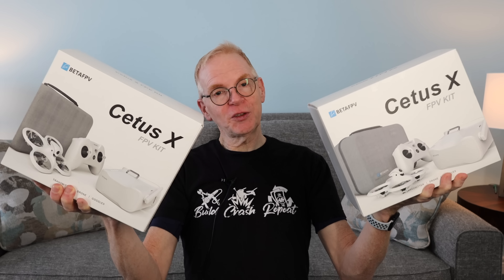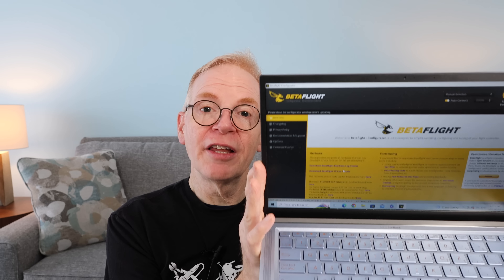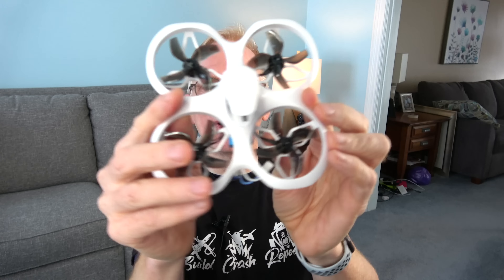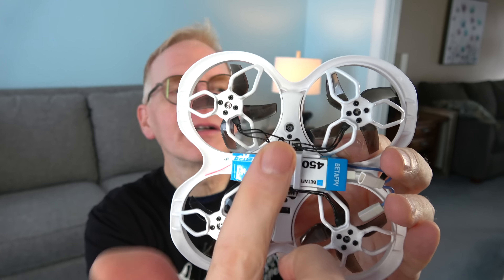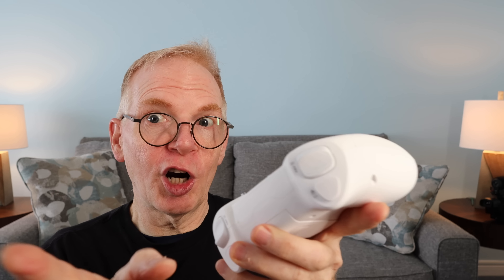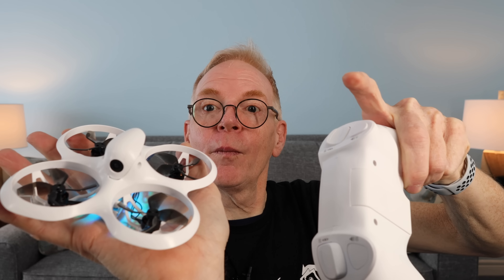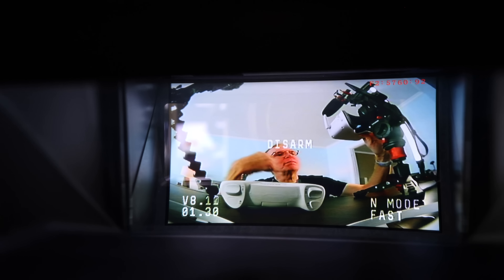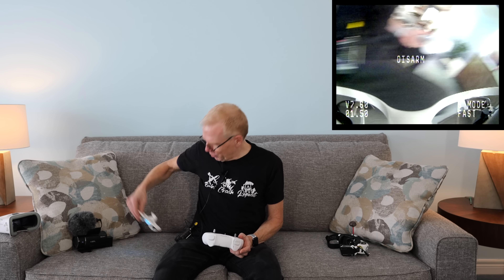Best Beginner FPV Kit just got even BETTER! CETUS-X FC Edition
The CETUS-X all in one kit is one of the best starter FPV kit money can buy.  If you wish to learn to fly FPV, this is where you start.

You can find the CETUS-X FPV Kit (The FC version shown in this video as well as the BETAFLIGHT version) at this